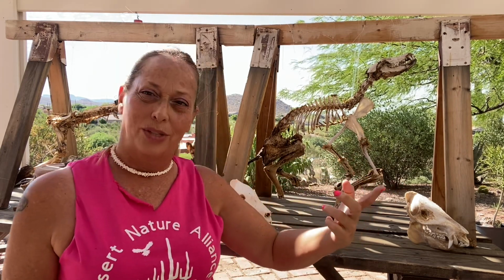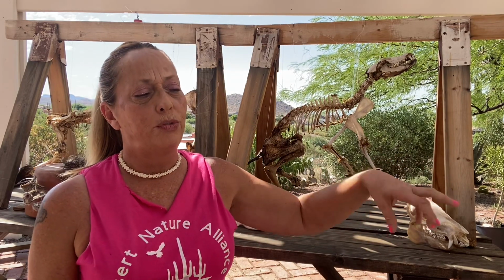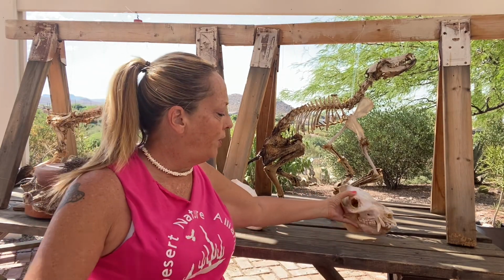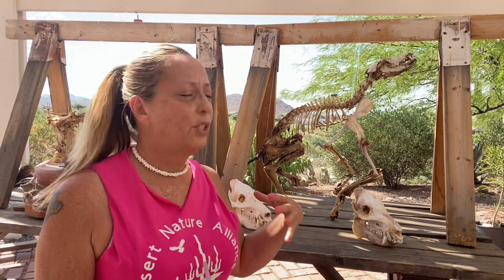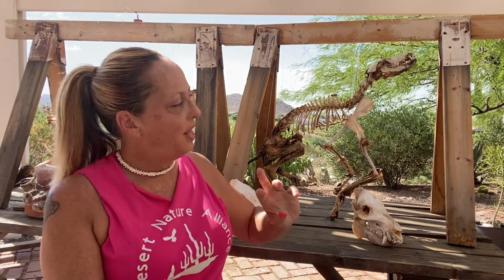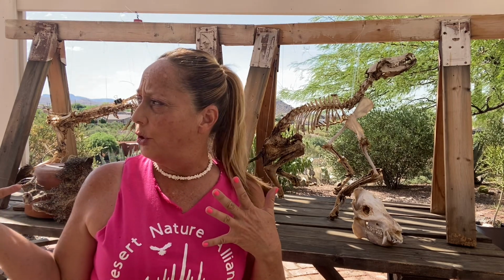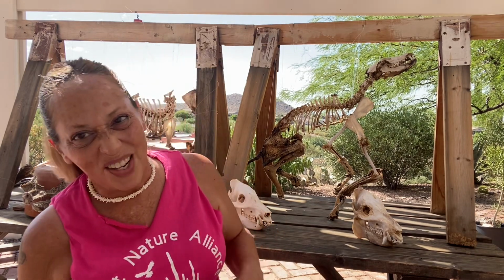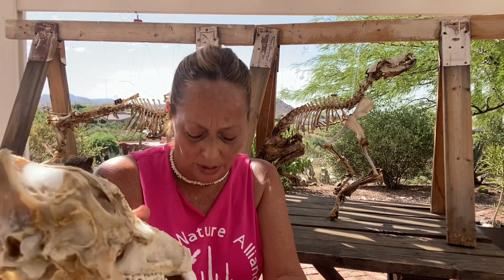Desert Barbie Stace Catching You Up on the Latest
Sorry for all the imperfections on this video BUT! It was already 100 degrees in the am and my phone died midway through ! First time I tried to download all the sound was gone 🤣👍🔥☀️🌵 Rough I tell ya! My makeup all but melted off my face 👑 so I wouldn’t zoom in too close 🤣 save that for Halloween